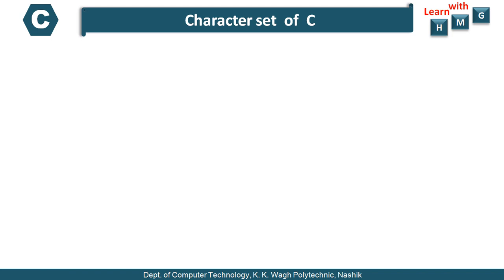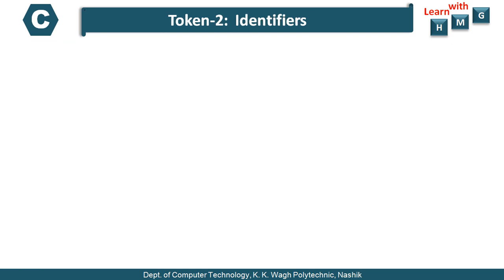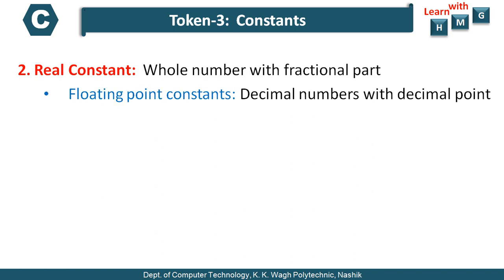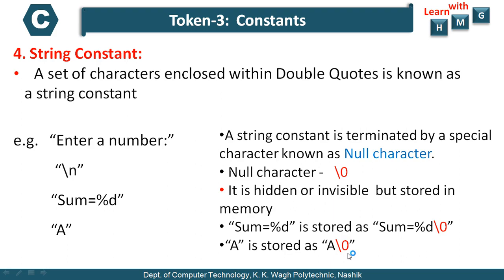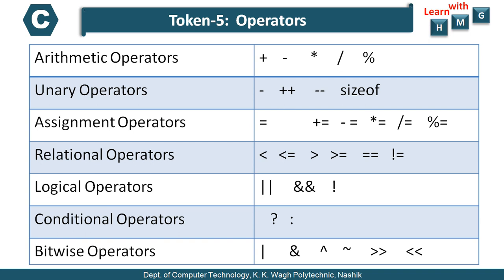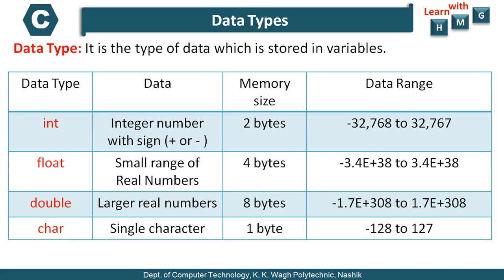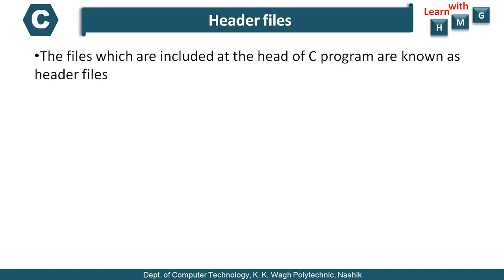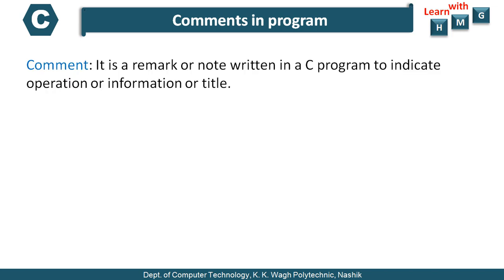Basics of C Programming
By Mr. H. M. Gaikwad
Description for Video : In this video, you will learn, Basic terms/elements required to write a C program. It includes following:-Character set of C language -Tokens of C : Keywords, Identifiers, Constants, Strings, Operators, and Special symbols. -Header files -Comment